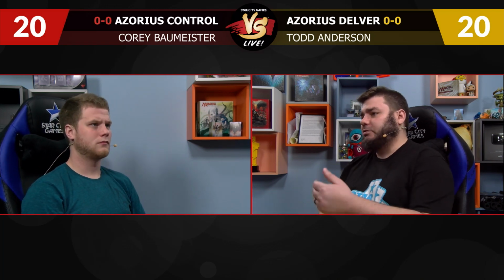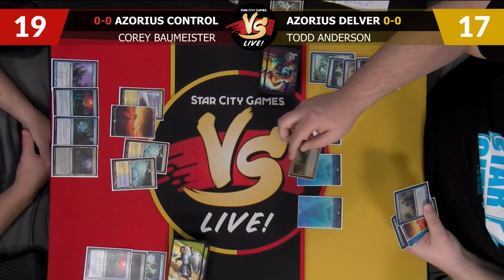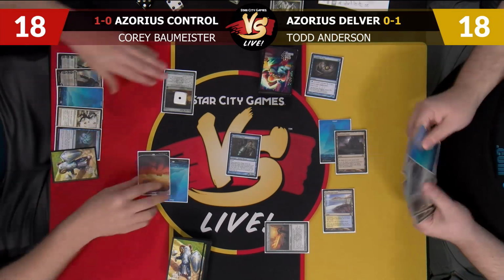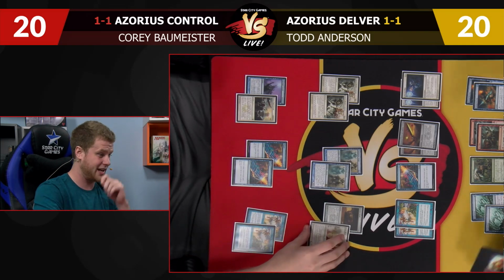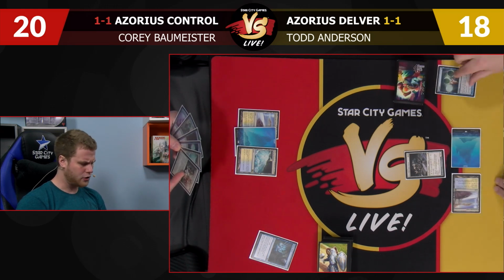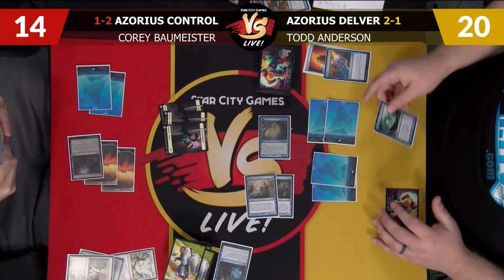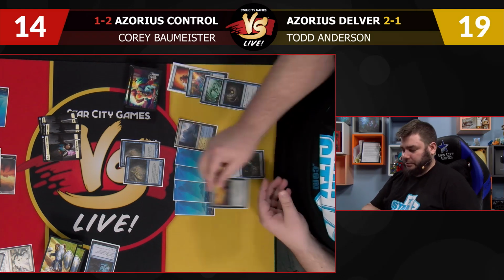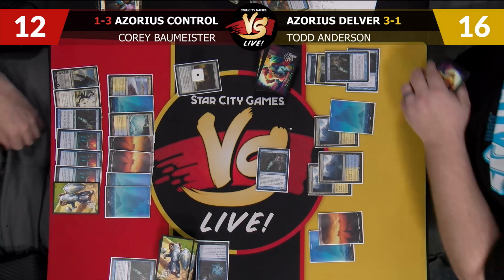VS Live! | Azorius Control VS Azorius Delver | Standard-Throwback | Match 3